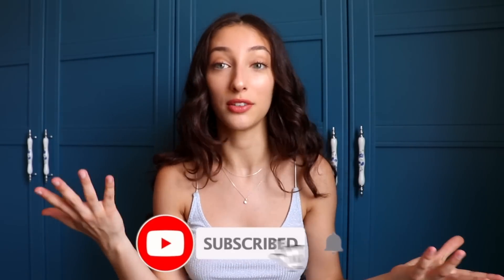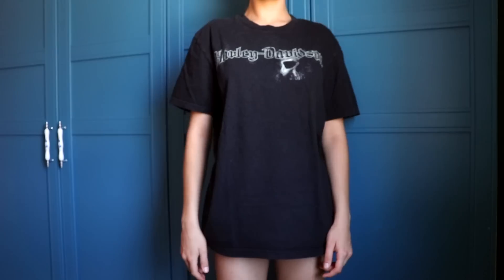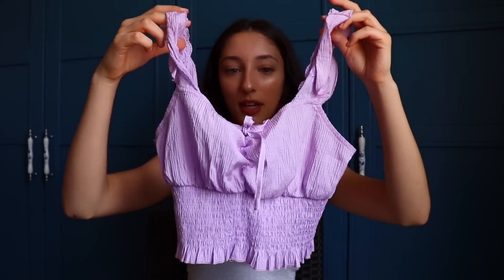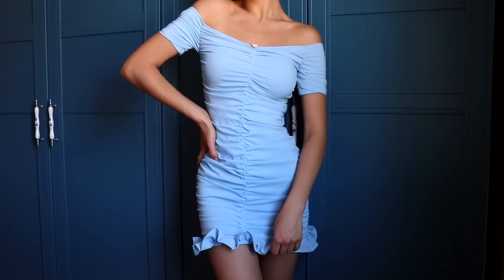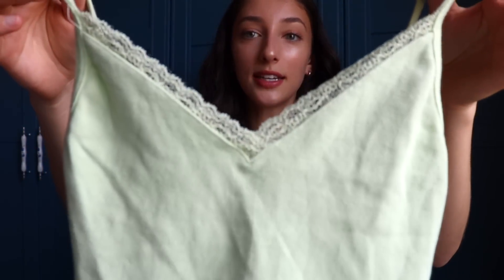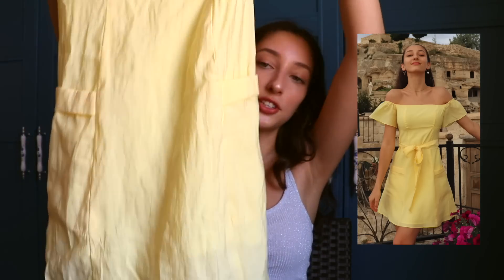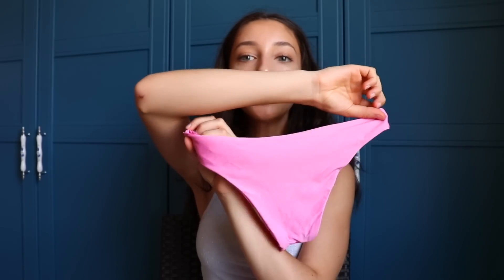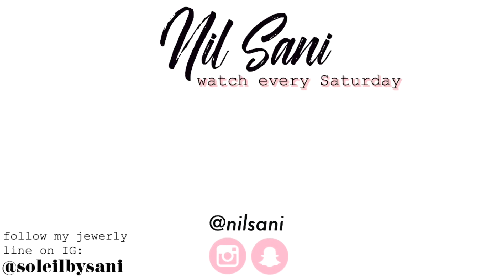a much needed summer haul (try-on)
a much needed summer try-on haul!
you know what this means? summer lookbook;)

TURKISH CHANNEL: Nil Sani TR